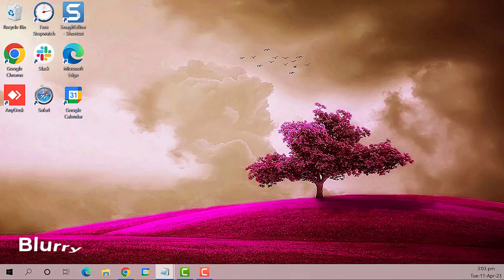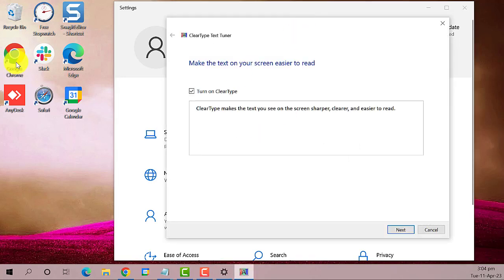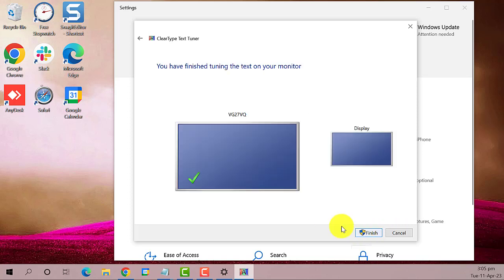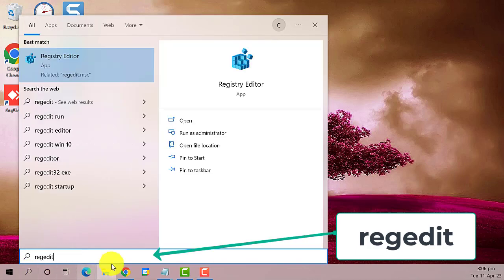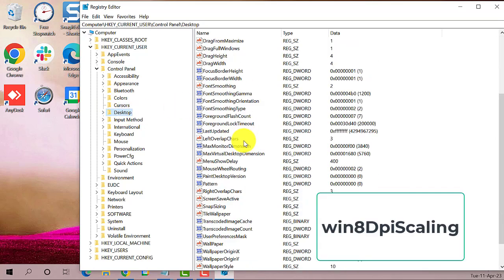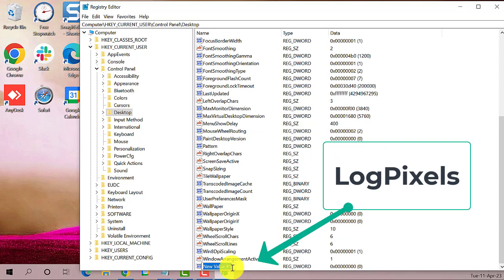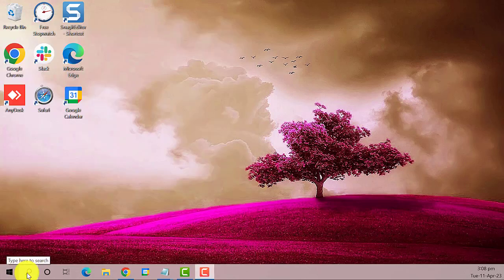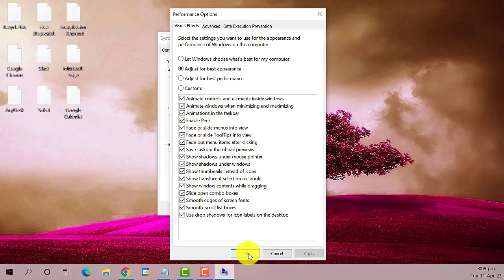How To Fix Blurry And Not Clear Fonts In Windows 10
In this video, we will provide step-by-step instructions on how to fix blurry and unclear fonts in Windows 10.

Our tutorial is easy to follow, and we'll provide you with all the information you need to know. Whether you're a beginner or an advanced user, you'll find this tutorial helpful. So, let's get started.

00:00 -Introduction

00:22 -Go to settings page

01:26 -Access the Registry Editor

03:06 -View advanced system settings